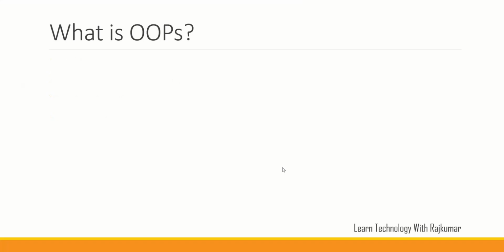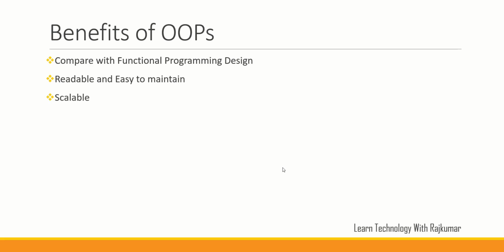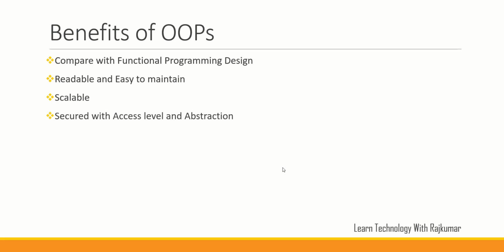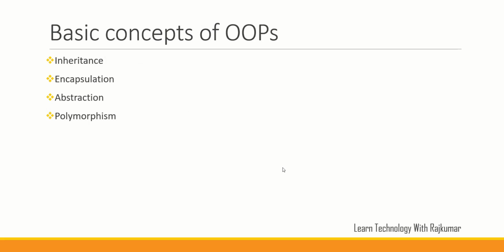Learn Java | Objected Oriented Programming (OOPs) | Learn Technology with Rajkumar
This video will hep us to understand what is OOPS and Benefits of OOPS with practical Examples